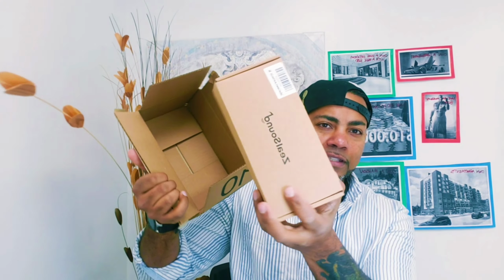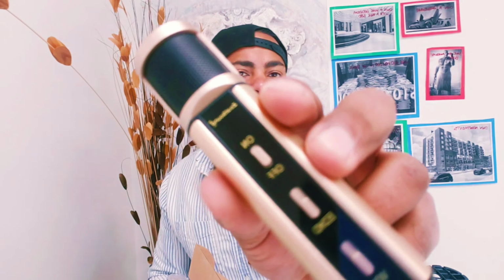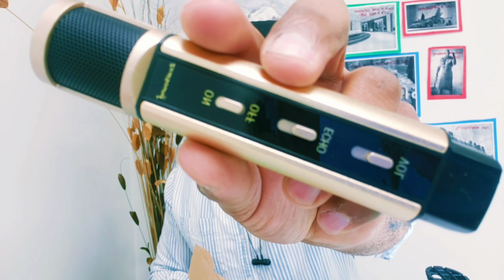Zealsound amazon microphone unboxing and review!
Find product here!